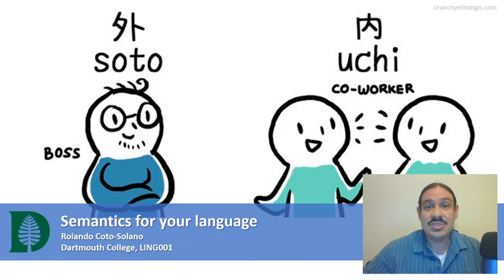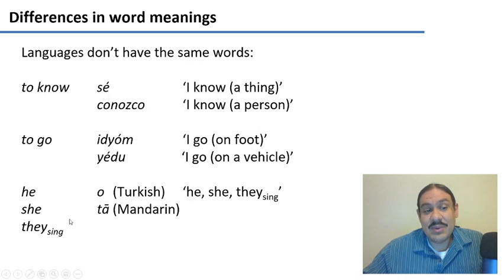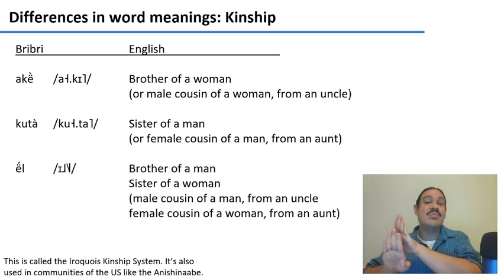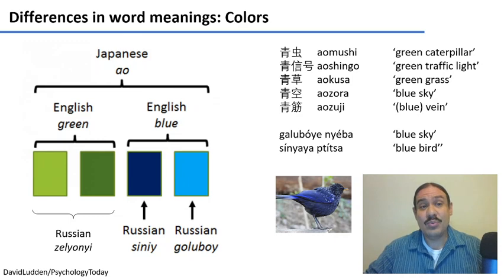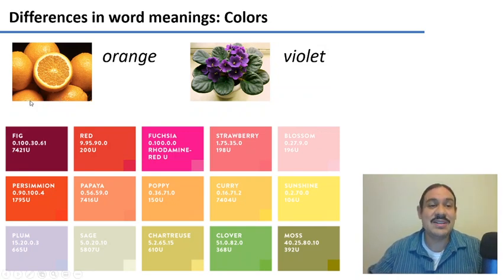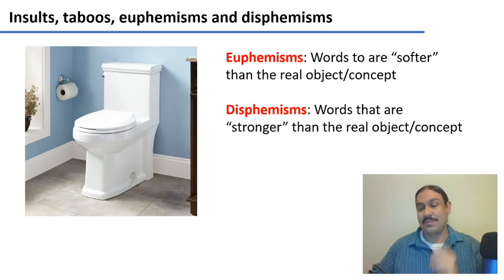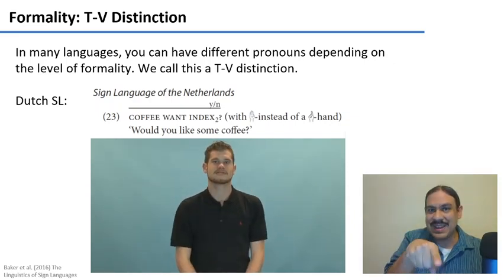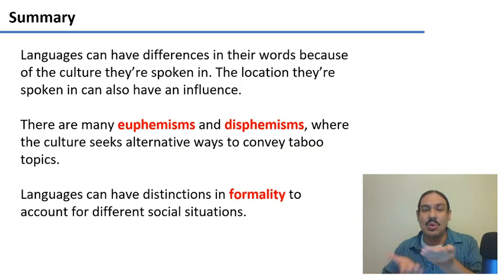Semantics for your language (IntroLing 2020F.W06.11)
Week 06, Video 11: Semantics for your language